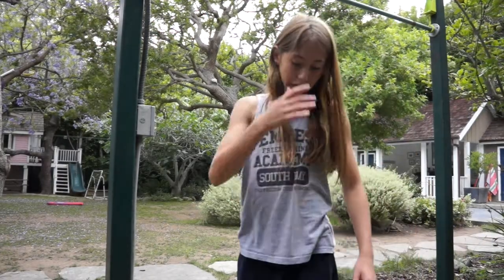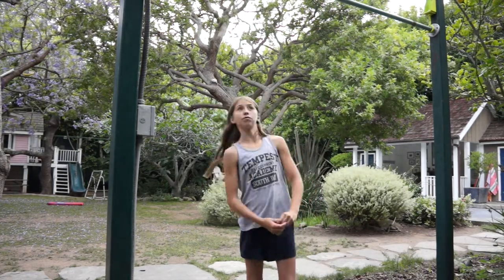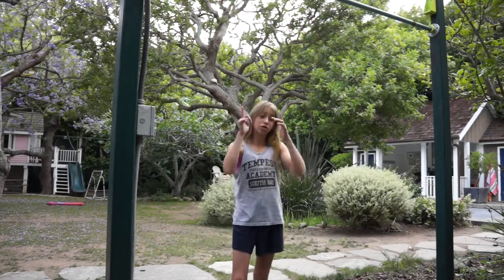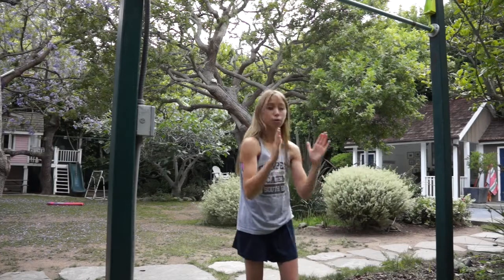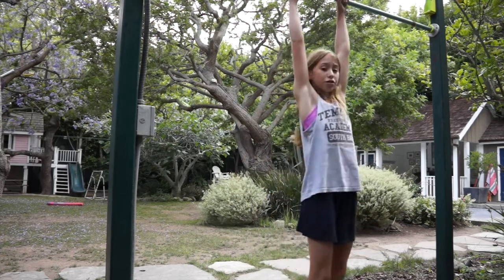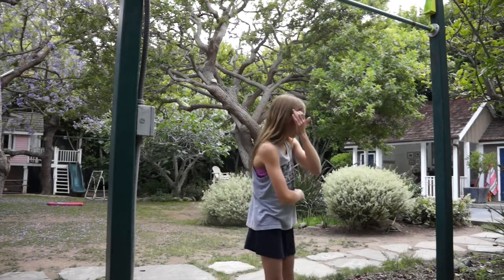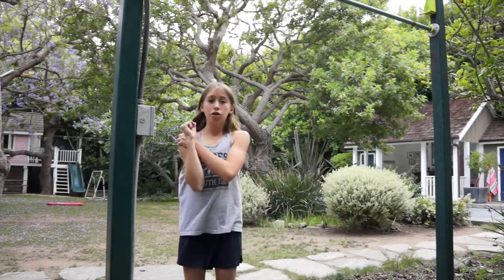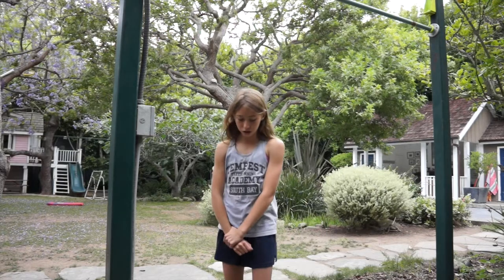Pull Up Progressions Tutorial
Hey guys and gals, I hope you all enjoy this video! It is a beginners video of how to do a pull up. I hope you enjoy! Thanks!